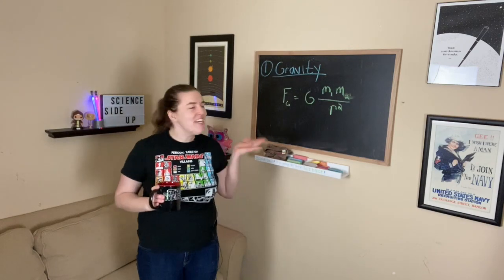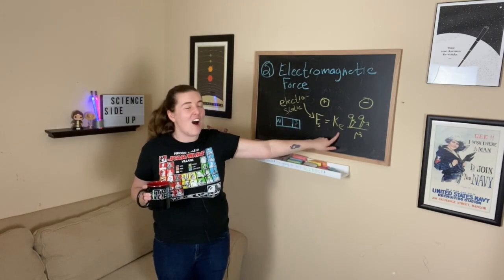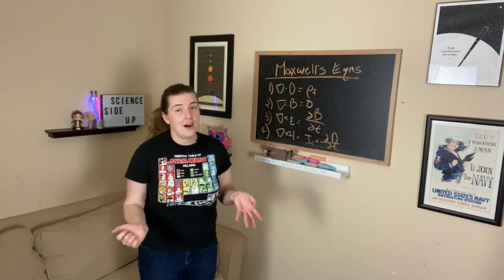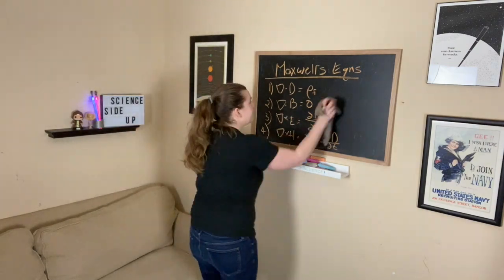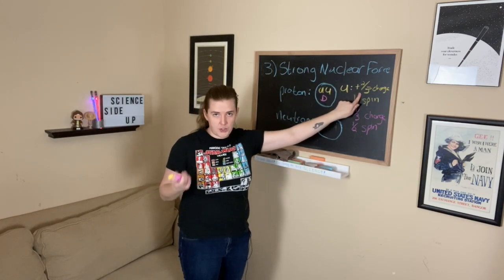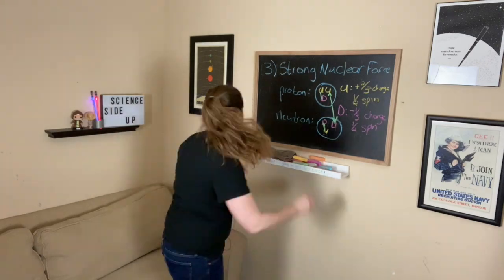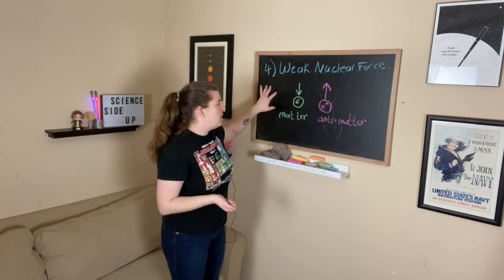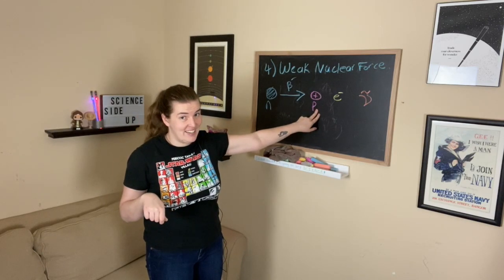May The Force Be With You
Happy Star Wars Day 2020! Come celebrate with me as we talk about the four fundamental forces: gravity, electromagnetism, strong nuclear force, and weak nuclear force.

Music for the video is from a great artist, Closed on Sunday. Check them out on Spotify, YouTube or Soundcloud here: